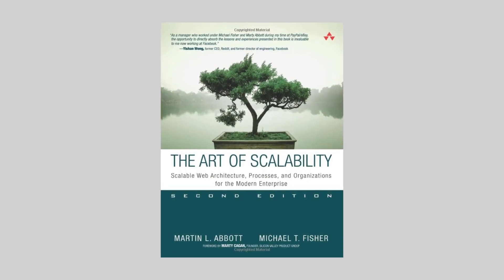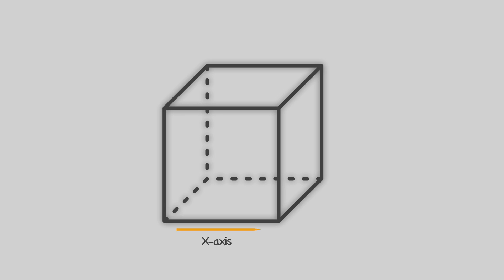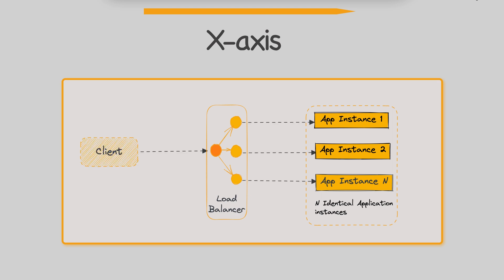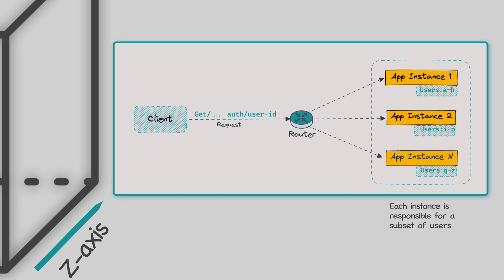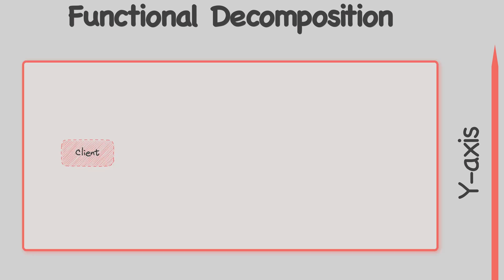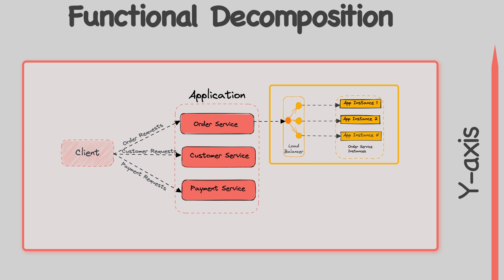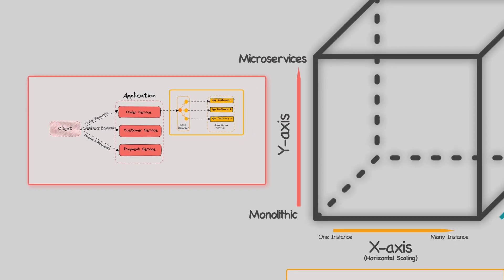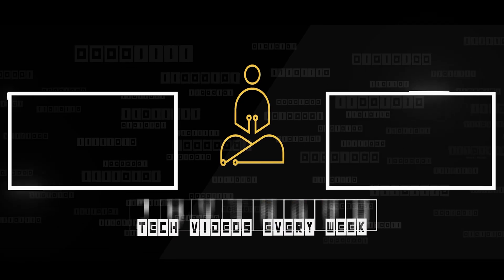Scale Cube and Microservices | System Design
The purpose of this video is to explain the fundamental concepts of scale cube, its connection with microservices, and the significance of understanding it in the context of your system design interviews.

The Art of Scalability: